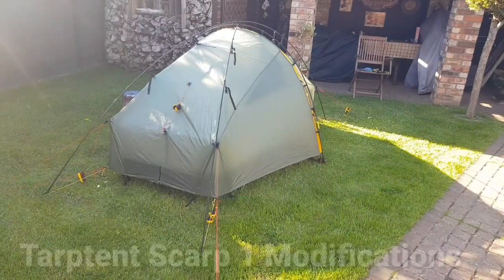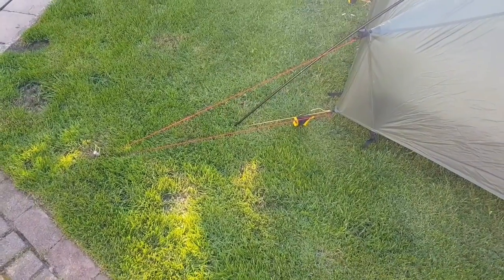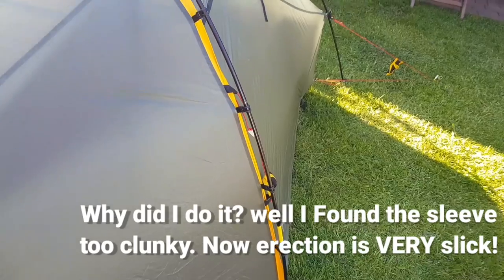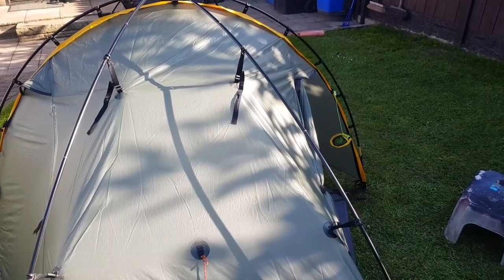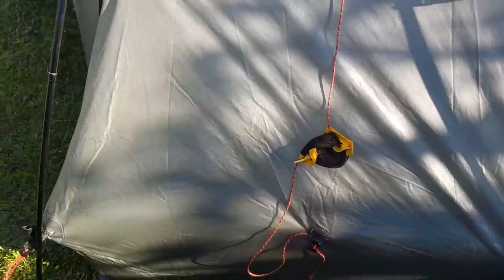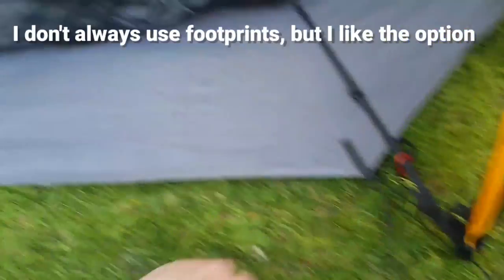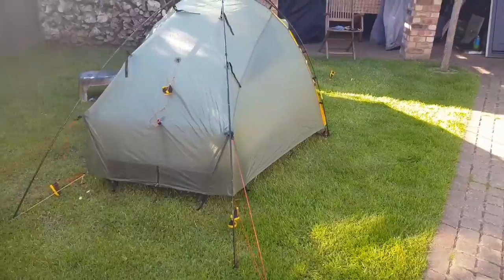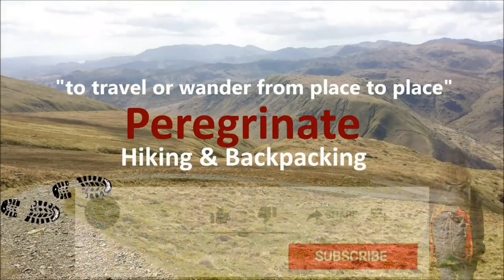Tarptent Scarp 1 Modifications